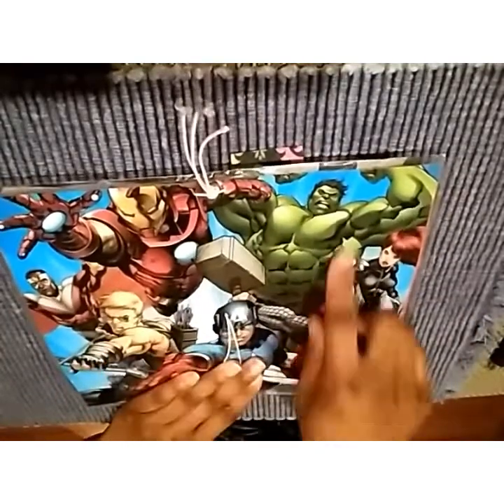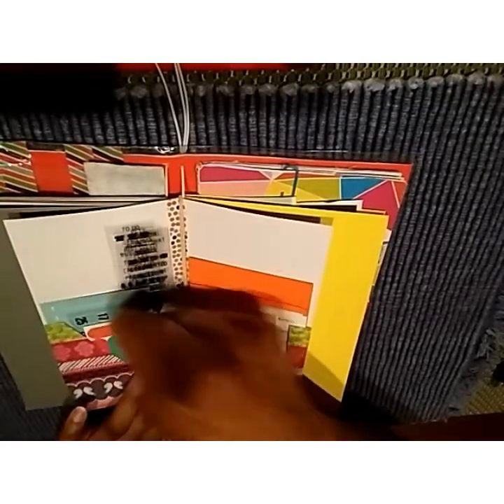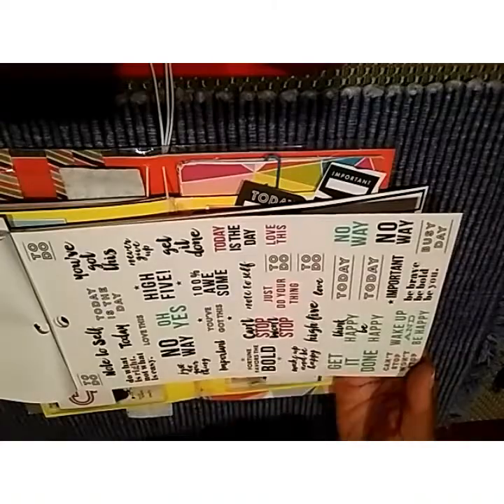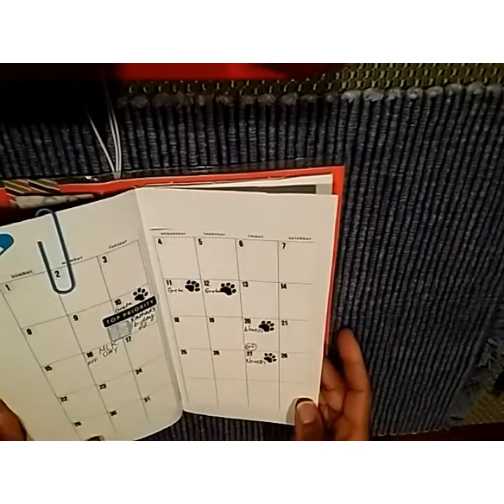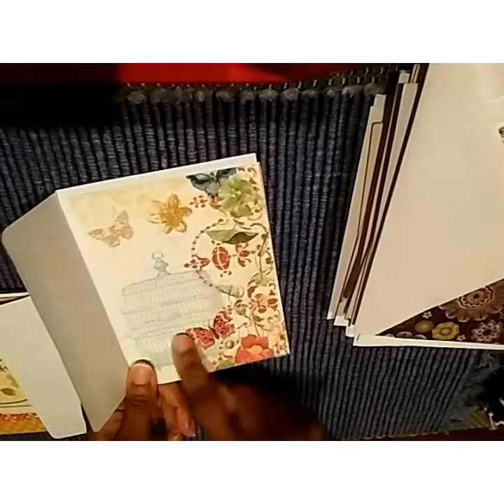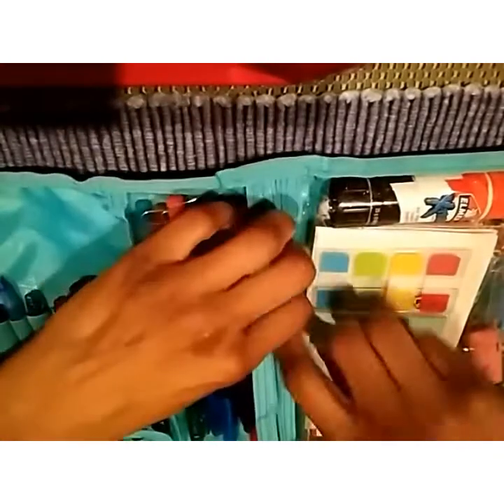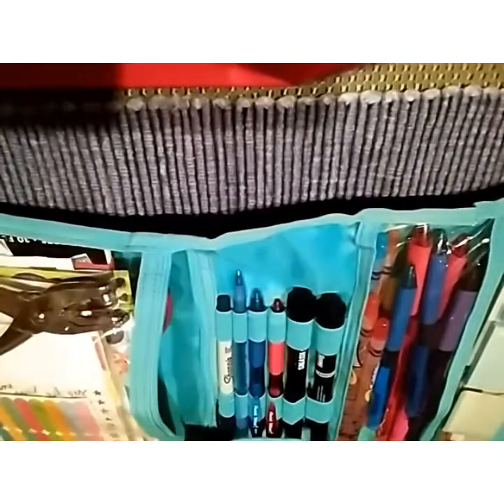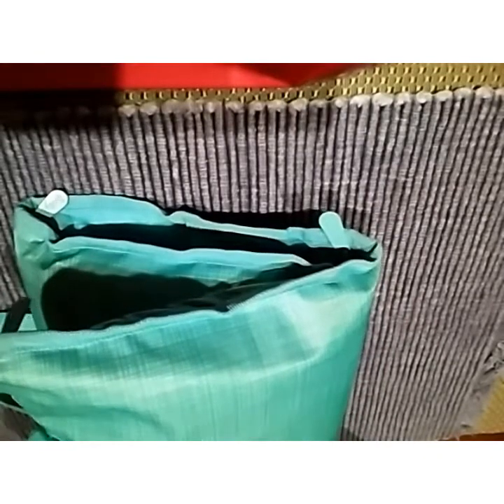(#68) Avengers Fauxdori I Made!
🌟 Welcome to the Crystal Vanner channel! Whether you’re here for VanLife tips, budget travel, vehicle tours, or nomadic living inspiration, you’re in the right place.

Embracing Adventure • Building Community • Supporting You

🛒 Amazon Storefront (No extra cost to you!)

📌 Hashtags to Search for More Crystal Vanner